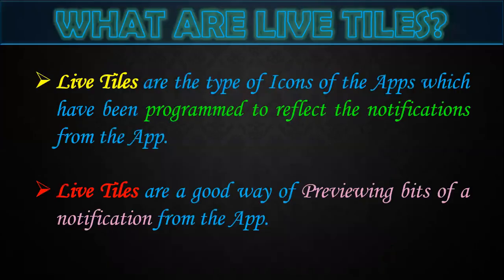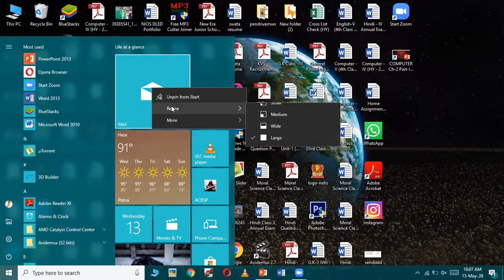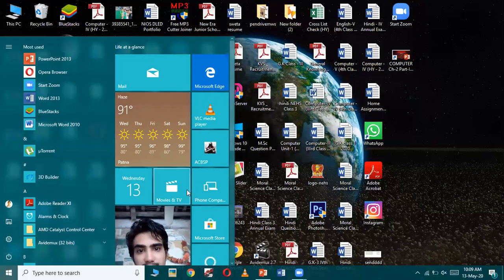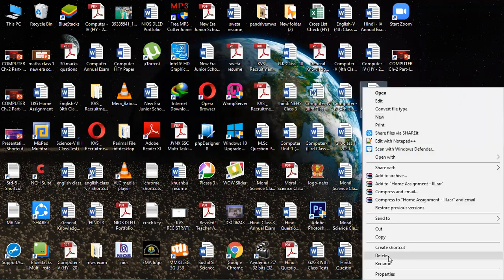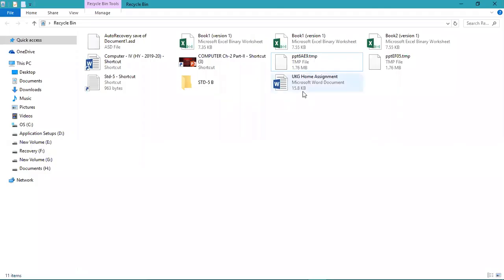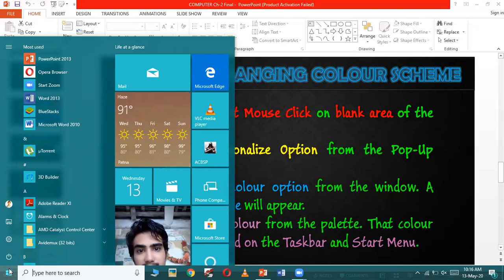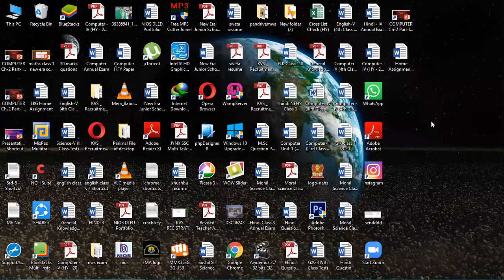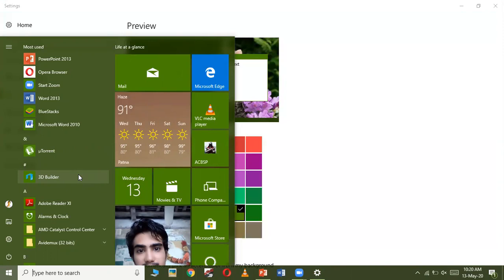COMPUTER | STD-5 | Ch-2 | Part-VI